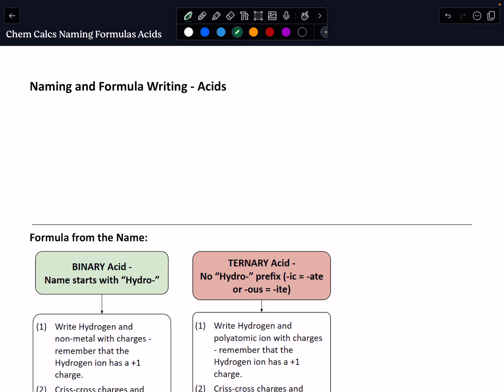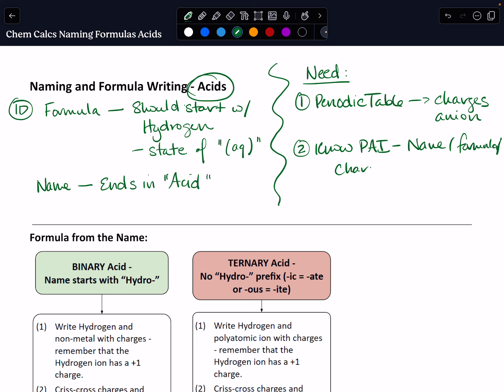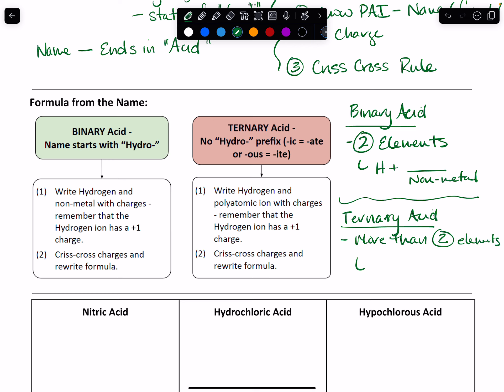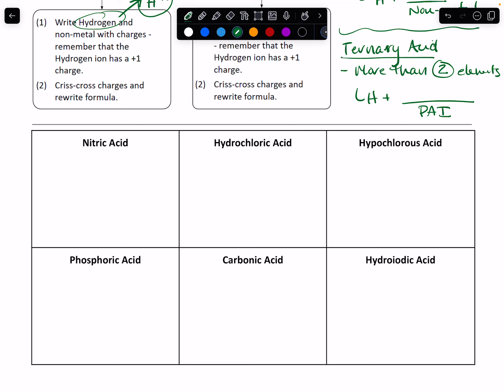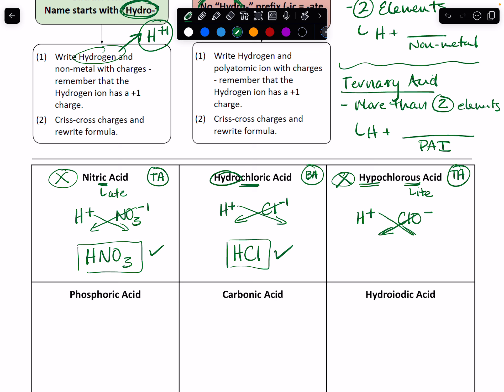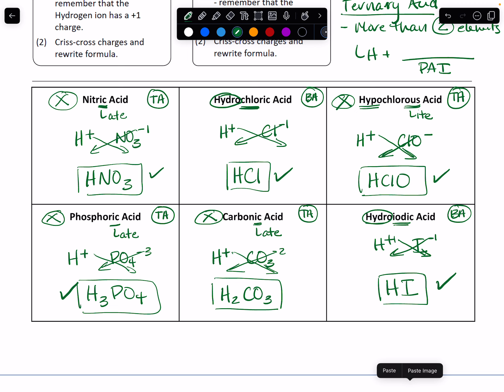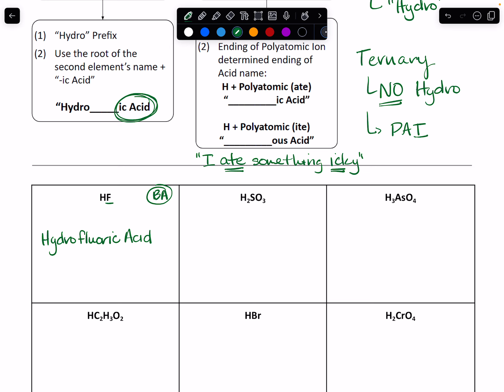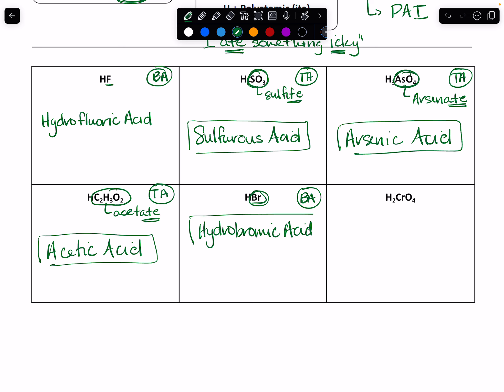Chem Calculations Naming and Formula Writing - Acids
Screencast covering skills needed to identify, name, and write the formulas for binary and ternary acids.